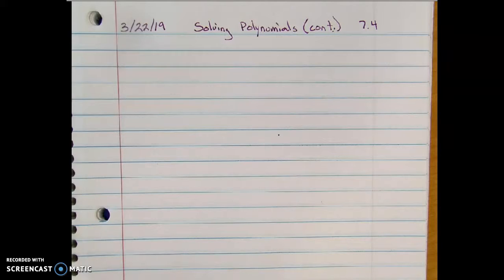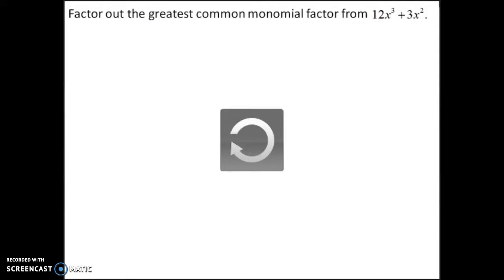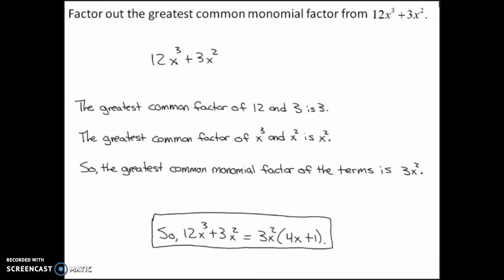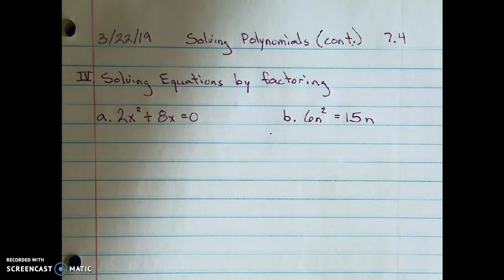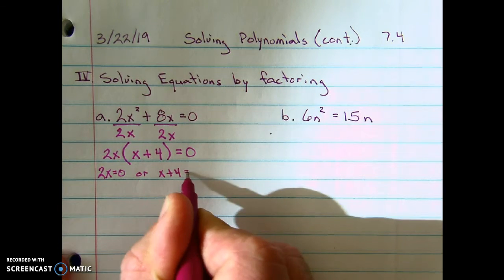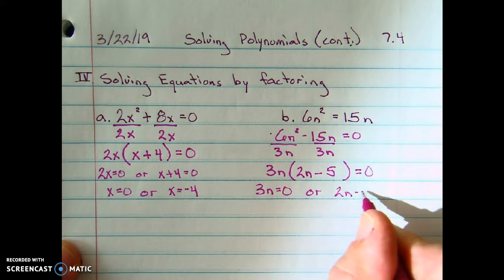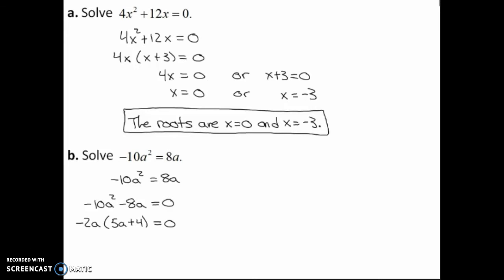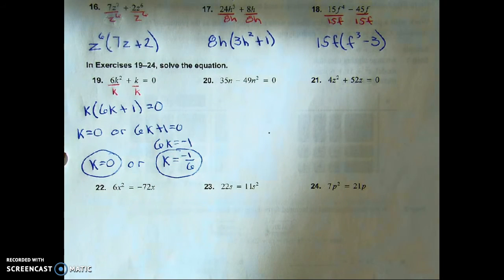Algebra 1 7.4a